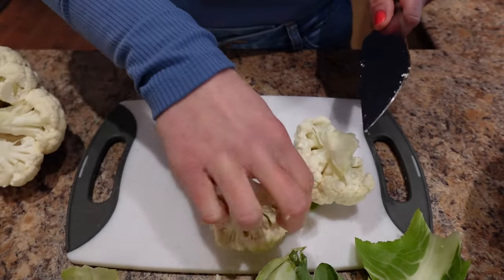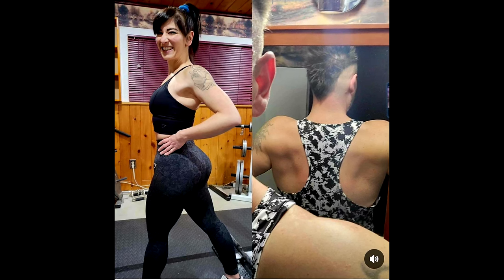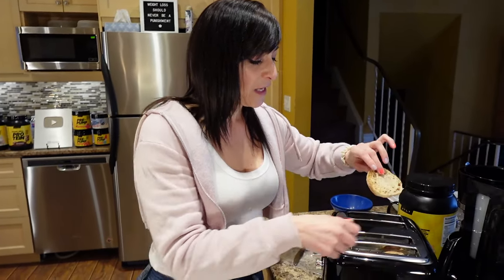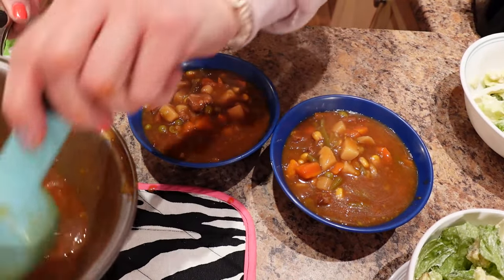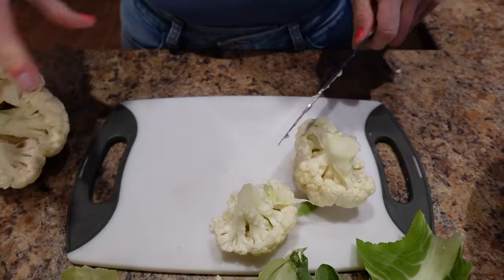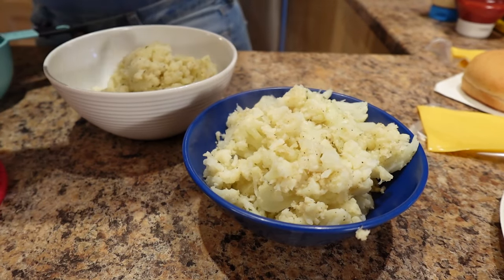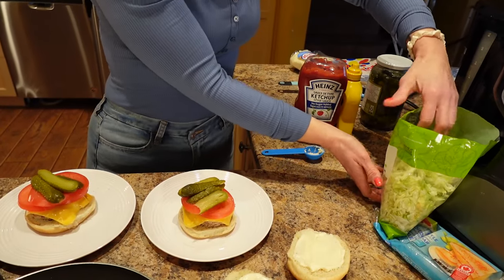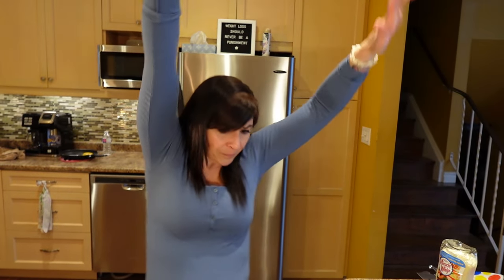2 Easy 15 minute meals I'm eating for FAST WEIGHT LOSS (size 24 to size 4)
2 Easy 15 minute meals I'm eating for FAST WEIGHT LOSS (size 24 to size 4)